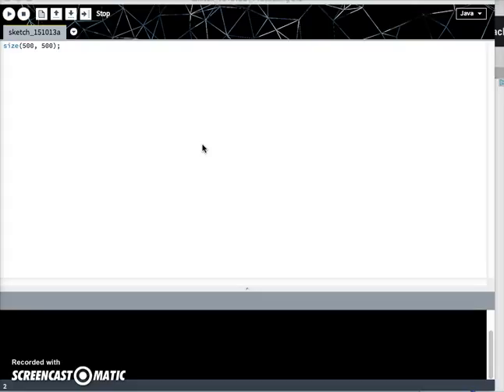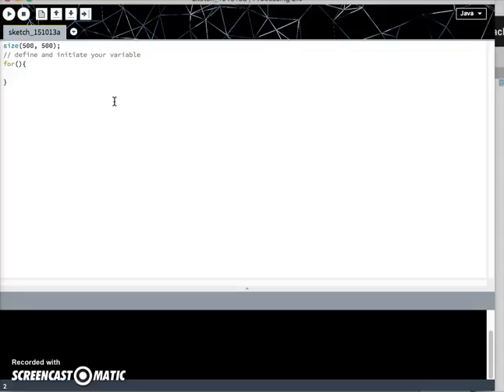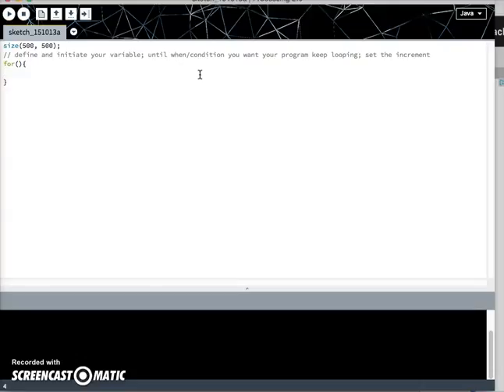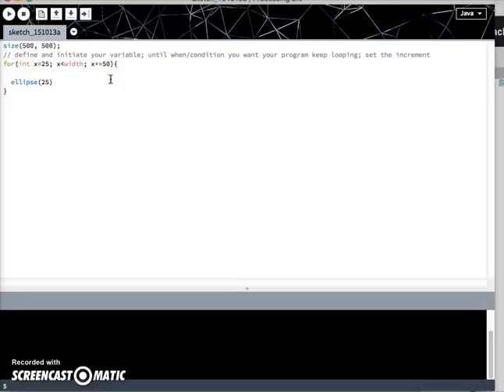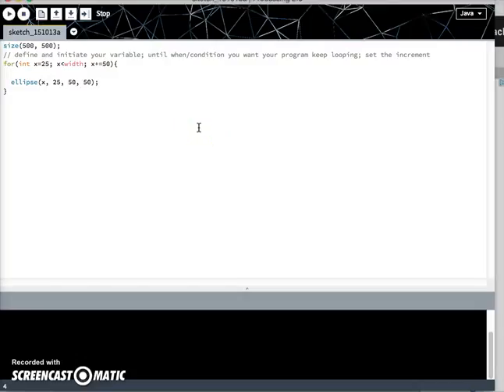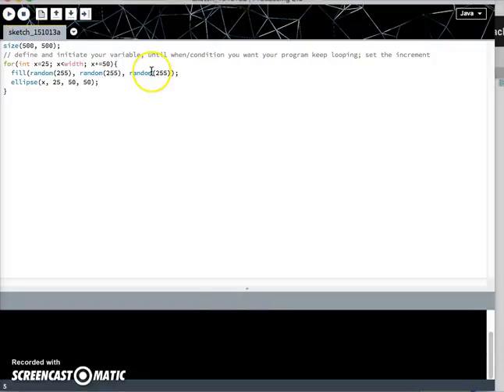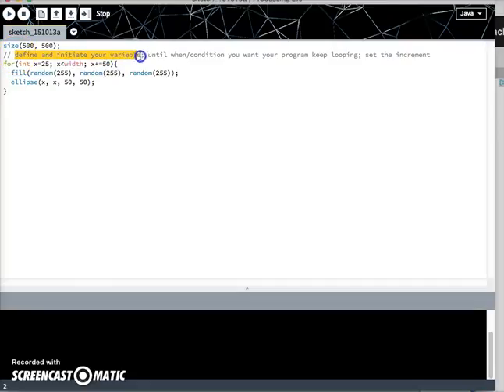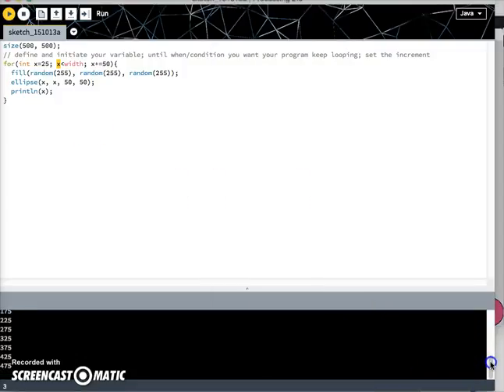Programming Foundation Tutorial #9 Week4 - Loop